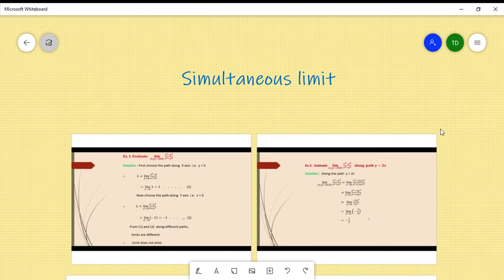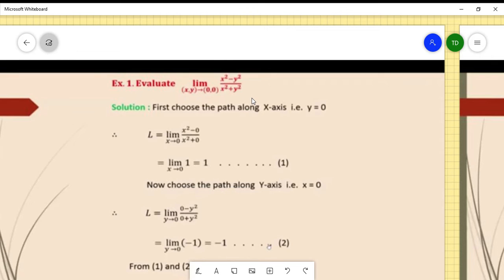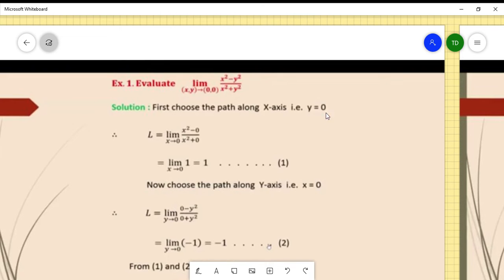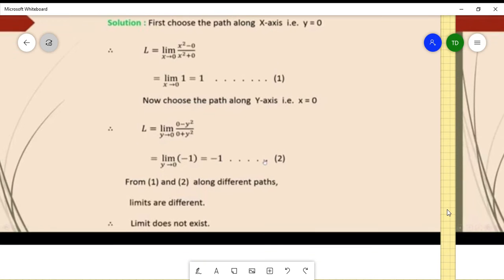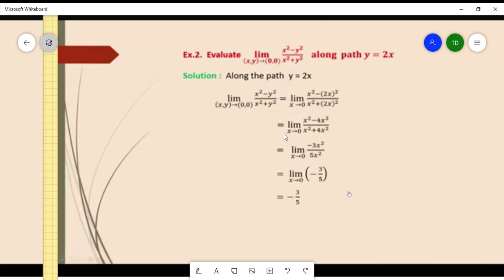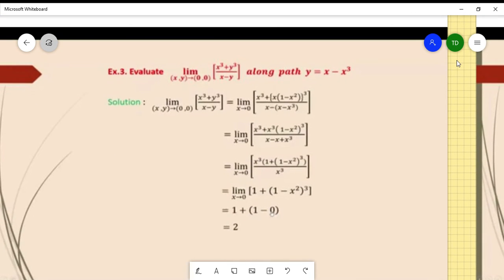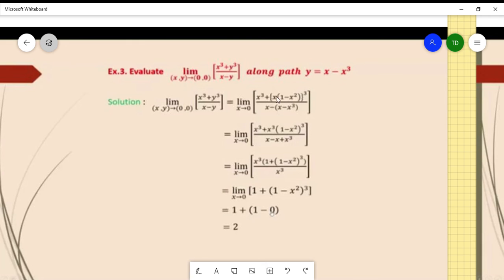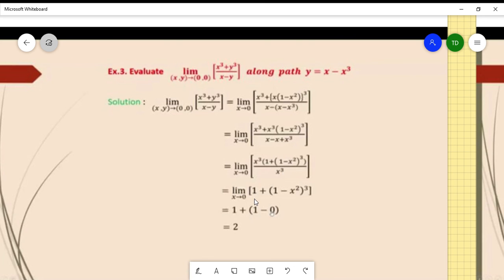Simultaneoous Limits Part 1